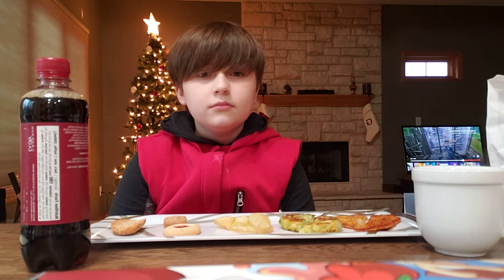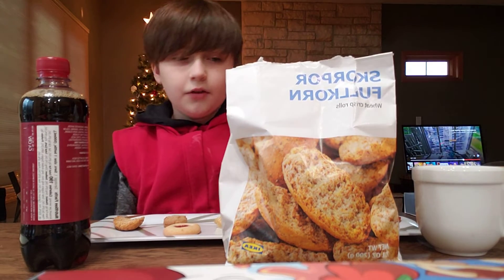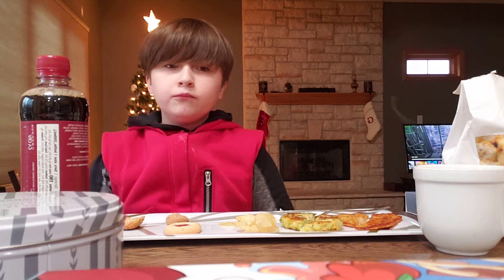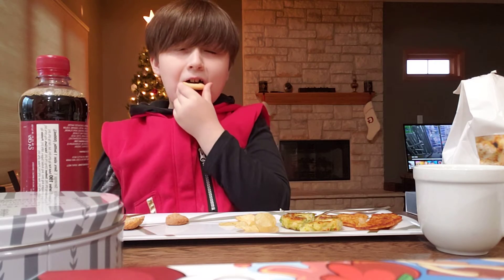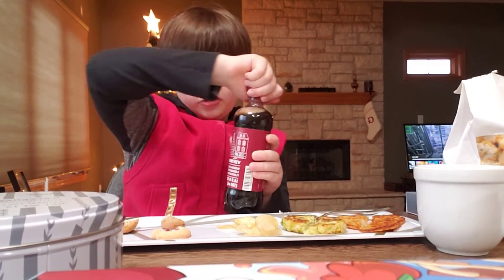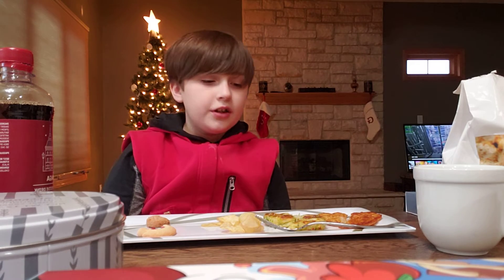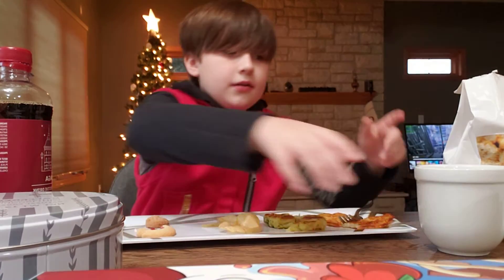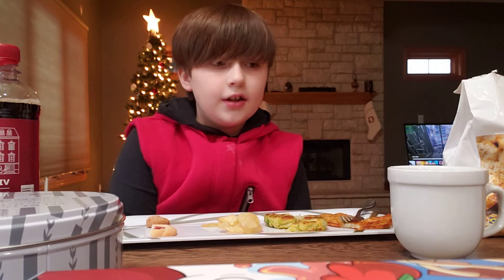Holy snack (trying Swedish food)